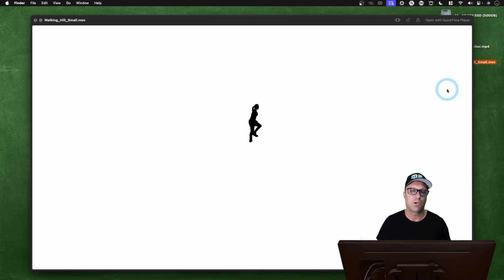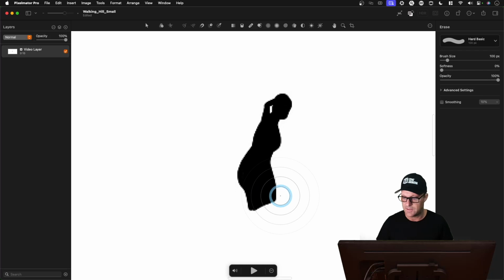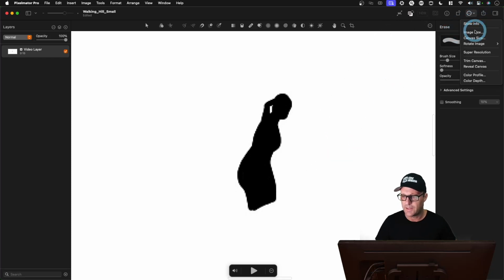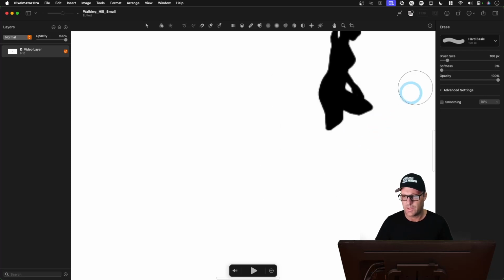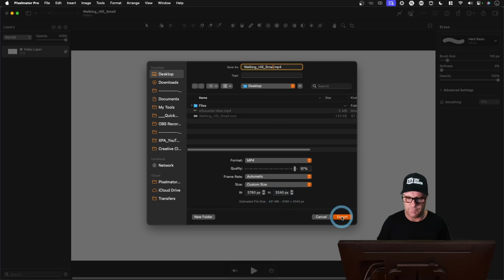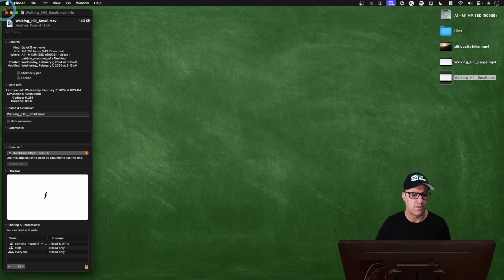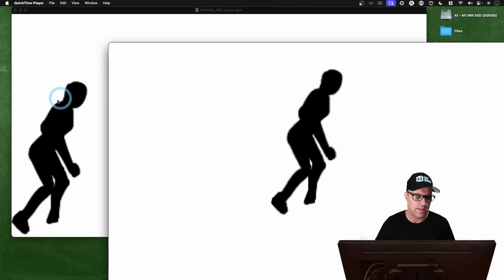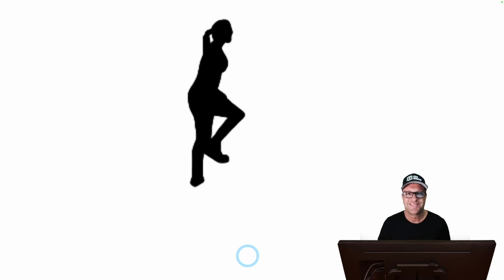Upscale Your Animations Using Pixelmator Pro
Did you know Pixelmator Pro can handle video files? Watch me use it to increase my animation's resolution on today's Expat Animator episode!

Episode 110